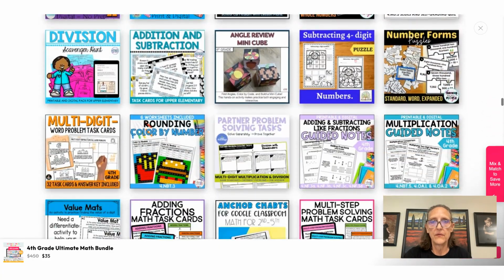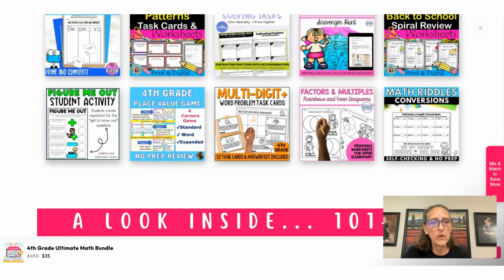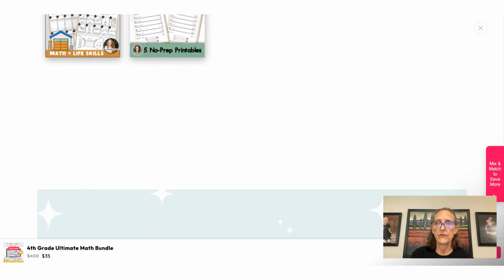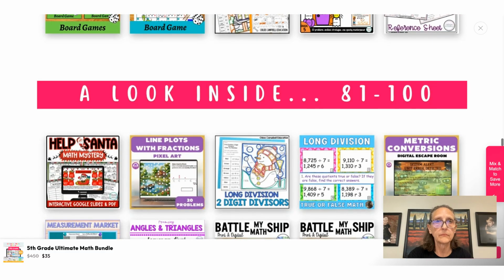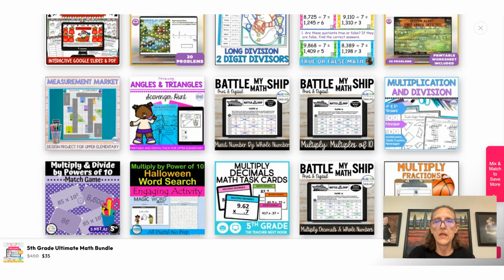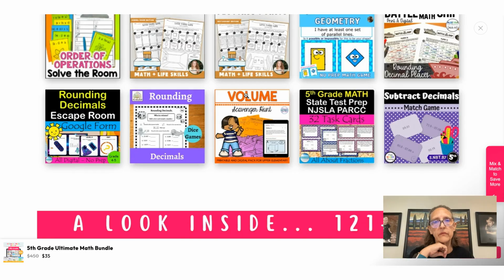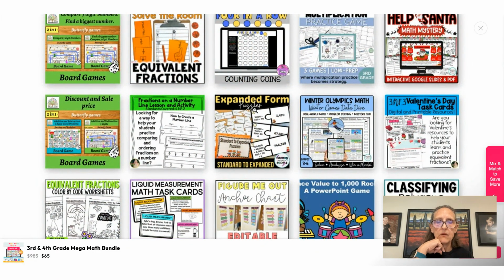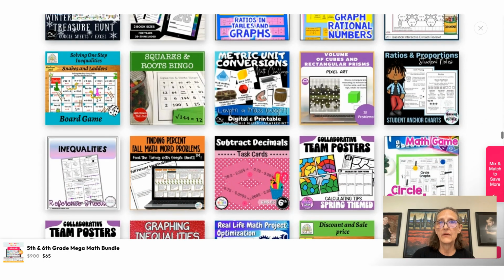MATH 3rd, 4th, 5th, 6th Ultimate Bundles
I'm here to promote these phenomenal Ultimate Math Bundles. These are truly absolute best value for your money. You get resources that can be used throughout the year. You can also create your own bundle of more than one grade level. For example, I teach 4th grade, but my advanced learners learn mostly 5th grade math. I need a 4th/5th bundle; not a 3rd/4th or 5th/6th bundle.

Need something different? Here is a link to them ALL